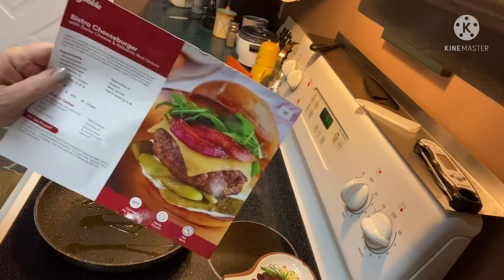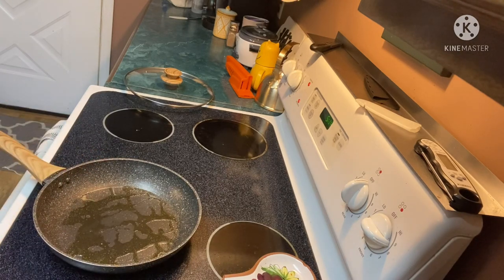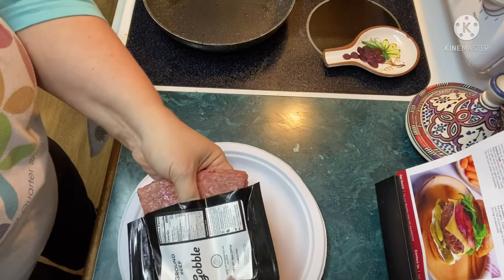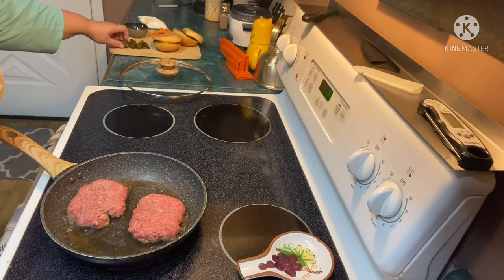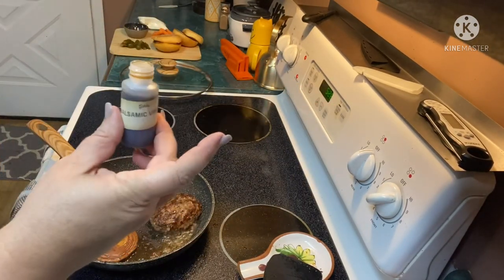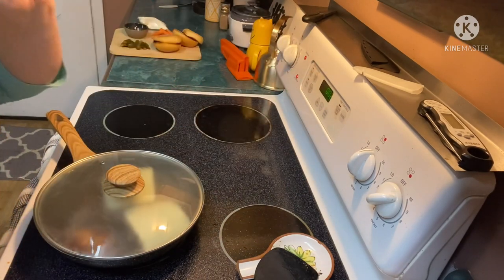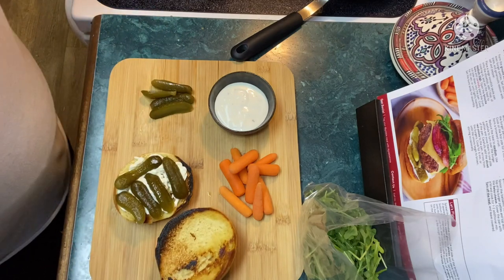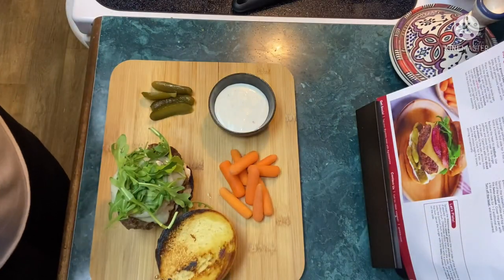Cook with me! Bistro Cheeseburger w/ Balsamic Onion from Gobble + $35 off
Friend mail !!!

1. entries that don’t comply will be disqualified.
2 YouTube is not a sponsor of my contest and viewers must release YouTube from any liability related to this contest.